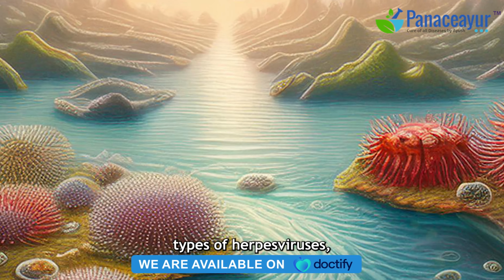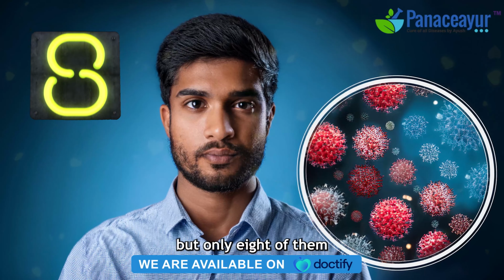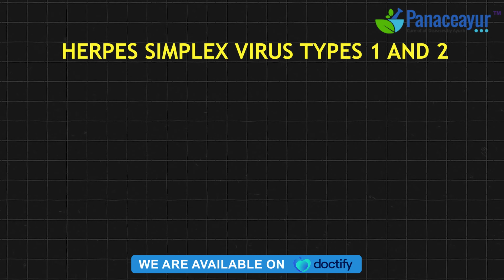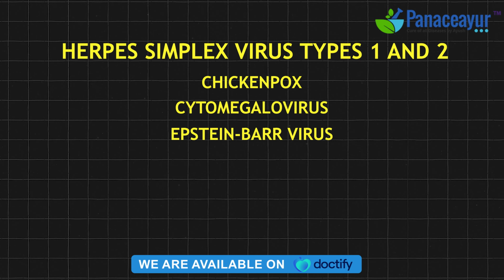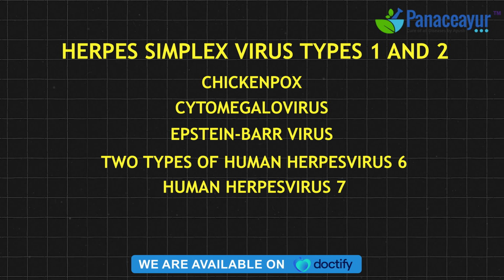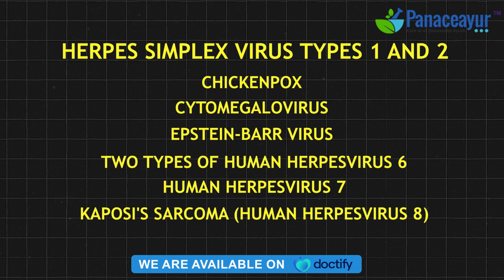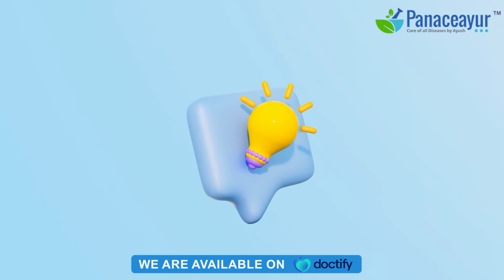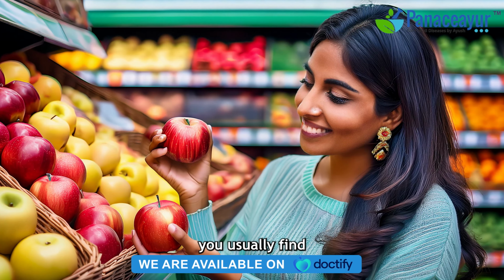Want the Truth About Herpes? Watch This Now!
An easy explanation of all herpes virus variants with examples to help understand each type and their effects on the body.

In this video, we dive deep into the world of the herpes virus, explaining the various types that affect humans. From the common cold sore to more serious conditions, we’ll cover everything you need to know about herpes simplex, varicella-zoster, Epstein-Barr, and more!

What You’ll Learn:
🔹 Herpes Simplex Virus (HSV-1 & HSV-2): Causes, symptoms, and differences between oral and genital herpes.
🔹 Varicella-Zoster Virus (VZV): The virus behind chickenpox and shingles, its transmission, and prevention.
🔹 Epstein-Barr Virus (EBV): A deeper look into the virus responsible for mononucleosis (mono) and its potential link to other diseases.
🔹 Cytomegalovirus (CMV): How this virus affects newborns and immunocompromised individuals.
🔹 Human Herpesvirus 6 (HHV-6) & Human Herpesvirus 7 (HHV-7): Their role in childhood illnesses like roseola.
🔹 Kaposi’s Sarcoma-Associated Herpesvirus (HHV-8): How it can lead to cancer, especially in those with weakened immune systems.

This informative guide will break down each variant’s symptoms, modes of transmission, and treatment options. Whether you’re curious about a specific type or want a broader understanding of herpes viruses, this video covers it all!

Please watch this to determine correct tests for HSV, CMV, EBV & More Blood Work